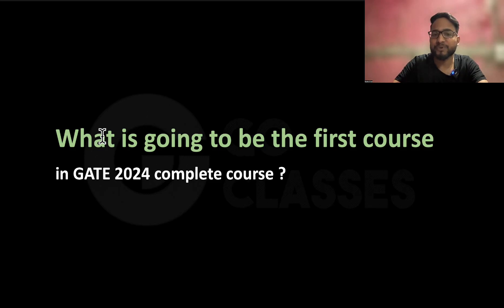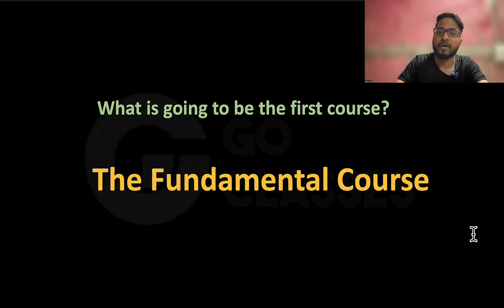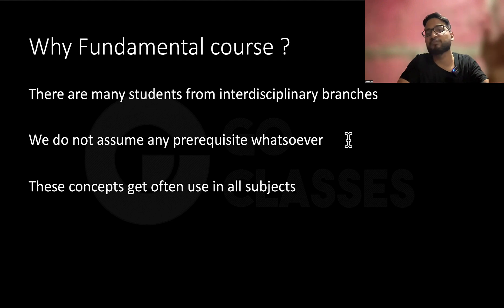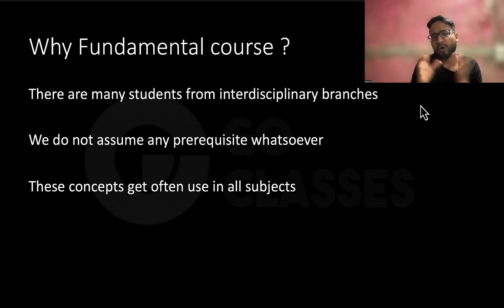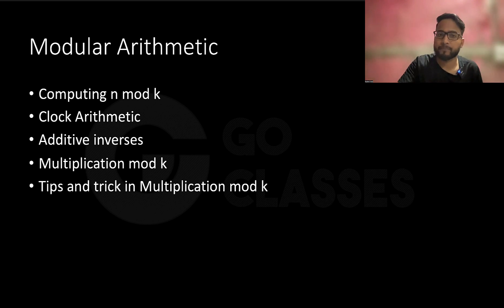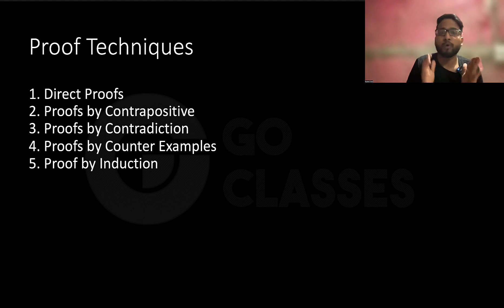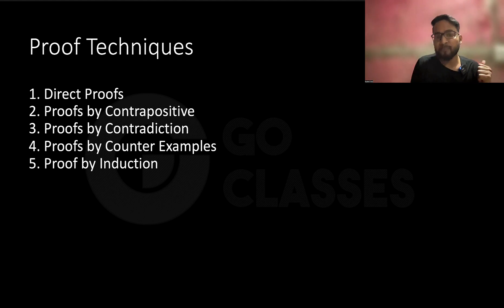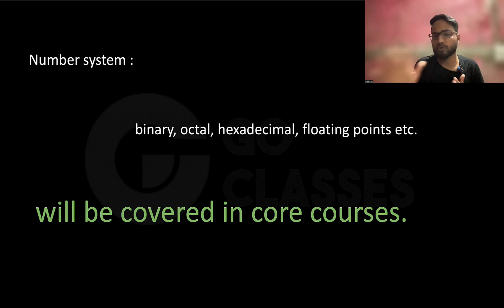What will be the First Course for GATE 2024 Complete Course? - GO Classes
Join GATE Overflow Telegram Group for GATE CSE Doubt Discussions

Join GO Classes Telegram_Group for GATE CSE Doubt Discussions

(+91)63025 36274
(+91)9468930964